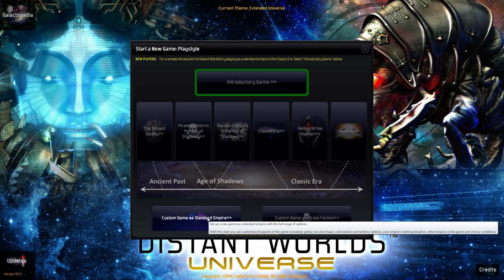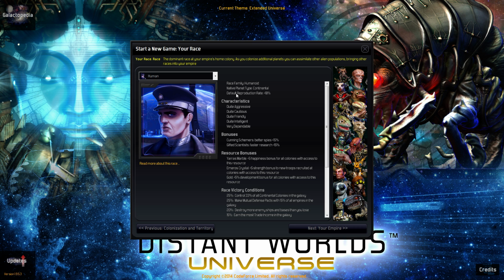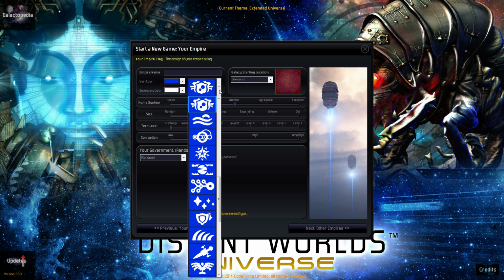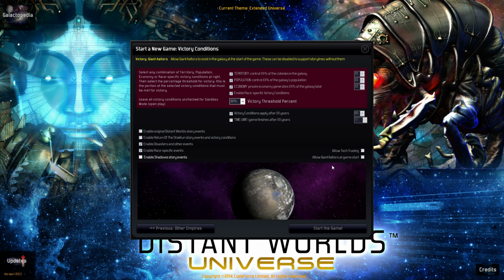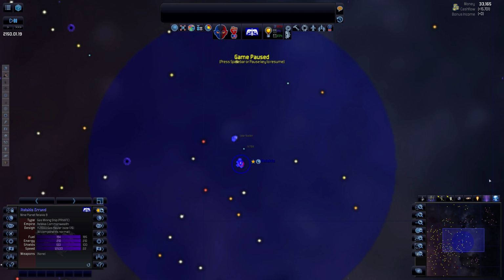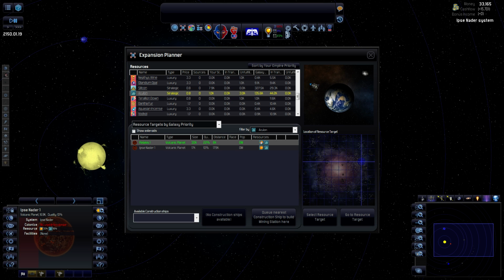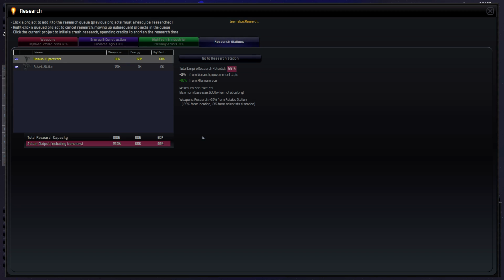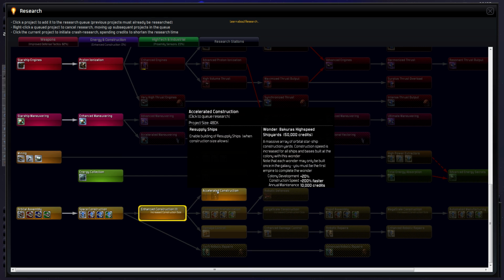Distant Worlds:Universe Let's Play- XHumans Part 1 (Lets get started)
This is my first series for the excellent game, Distant Worlds:Universe.  I am still a new player in this series and am hoping to learn a lot with this campaign.